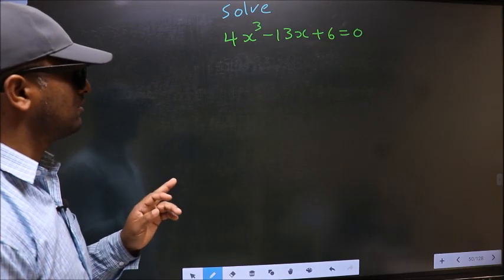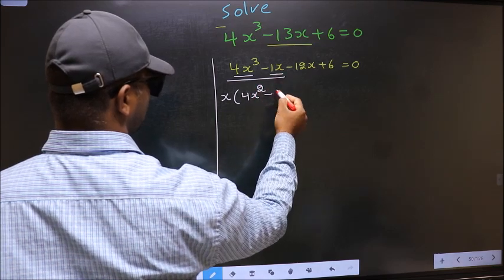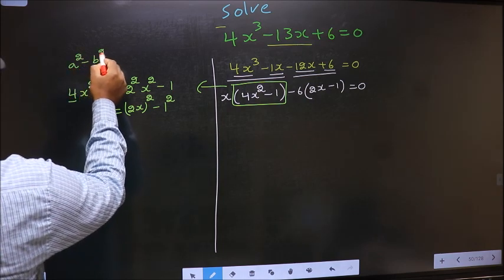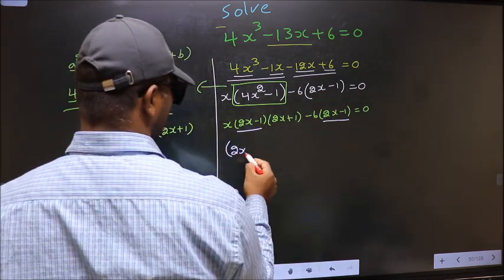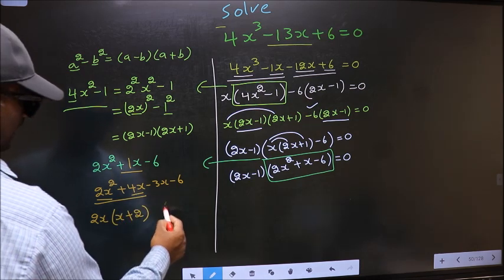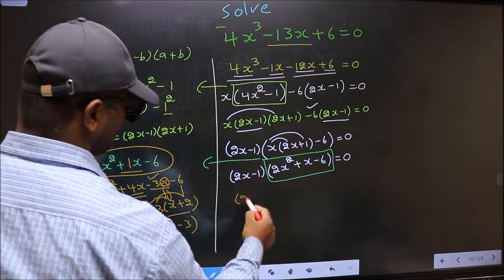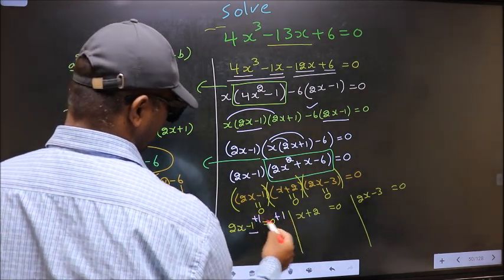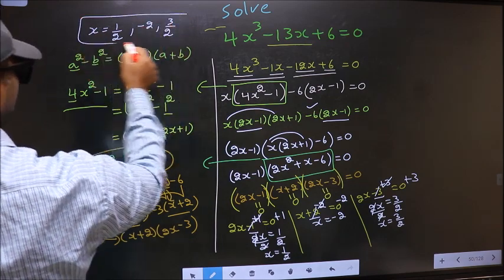Solve cubic equation 4x^3 -13 x+6=0